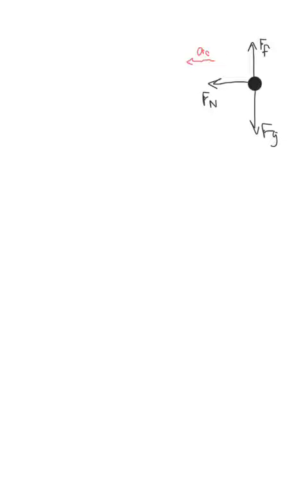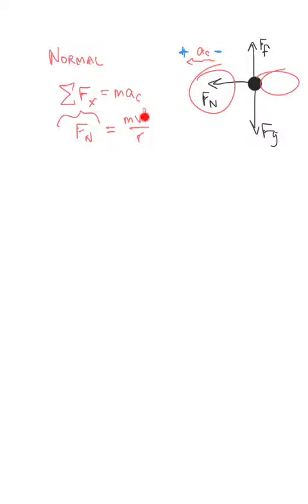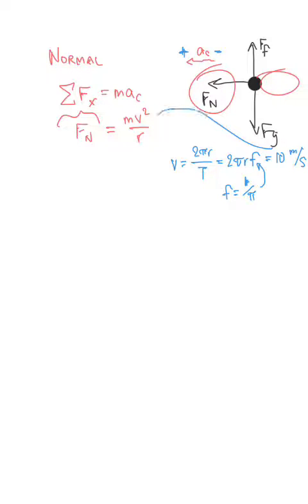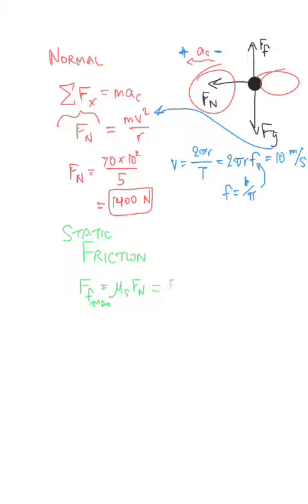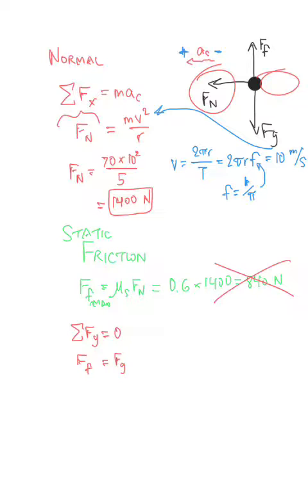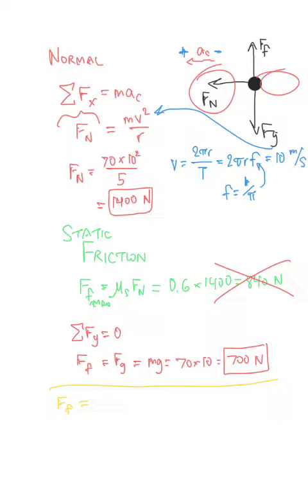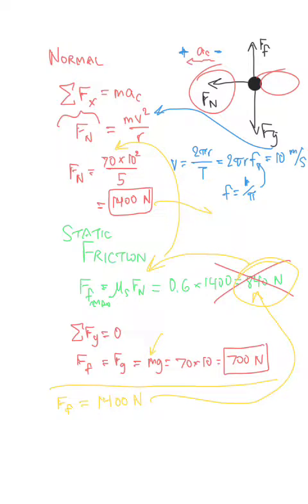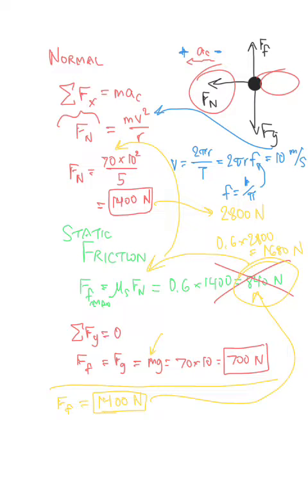Austen's AP Physics HW Q31